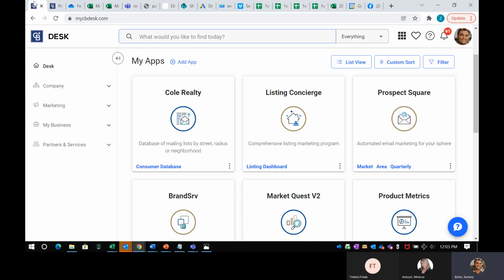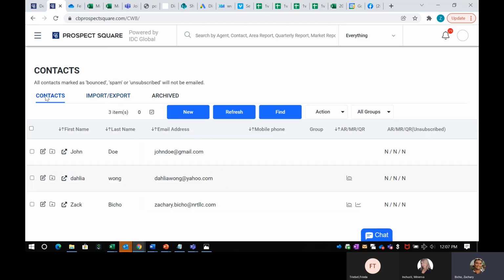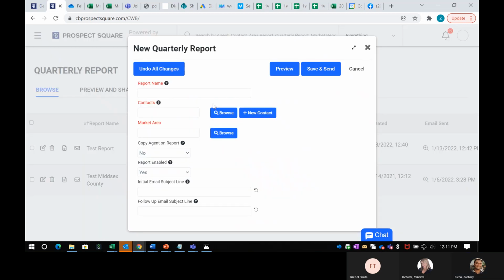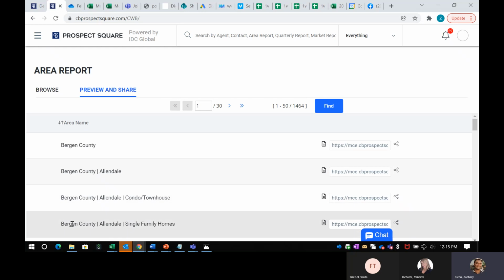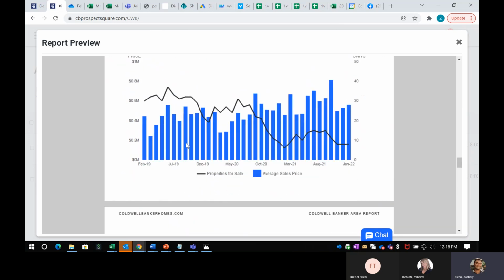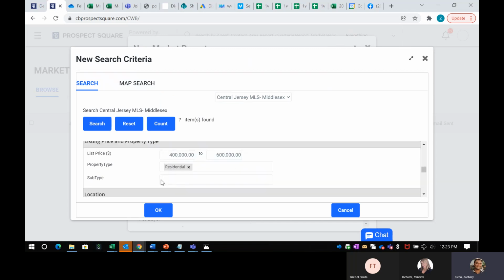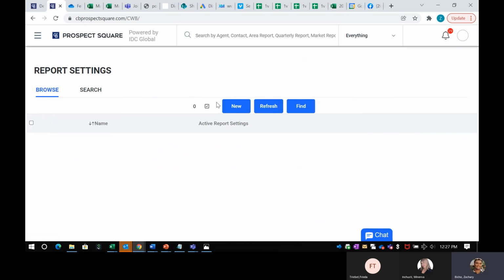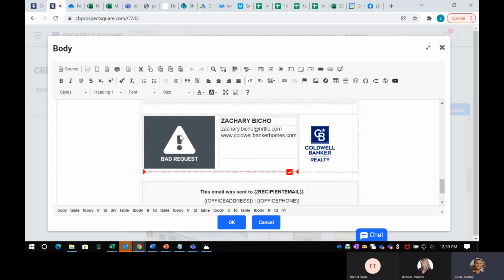Prospect Square And Engaging Our Clients